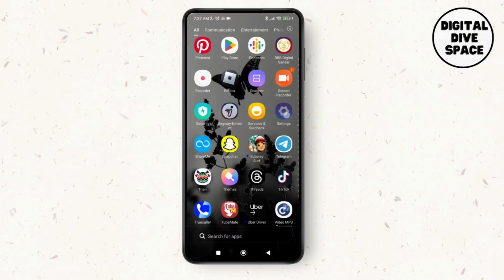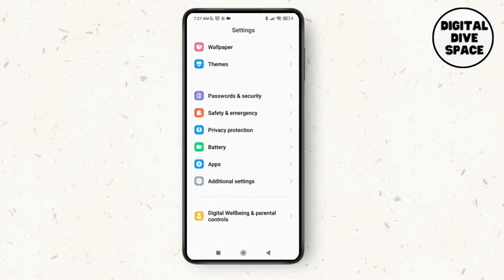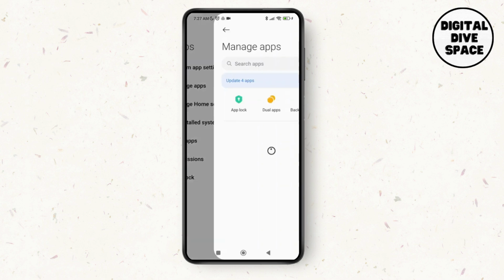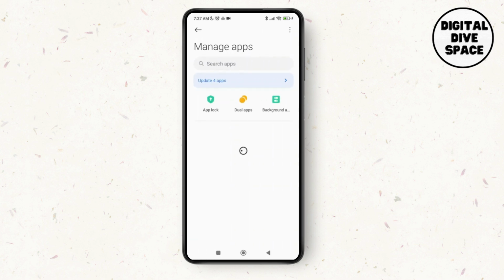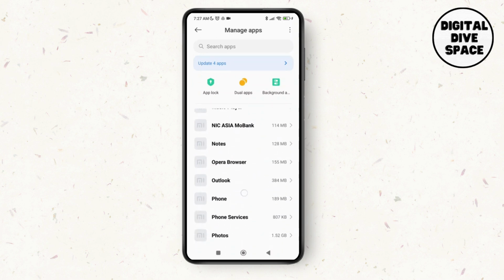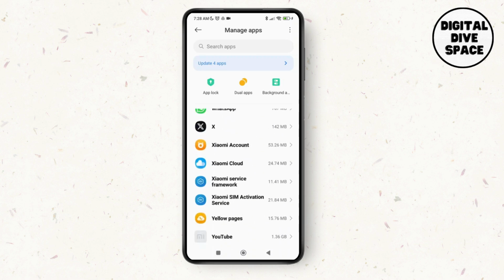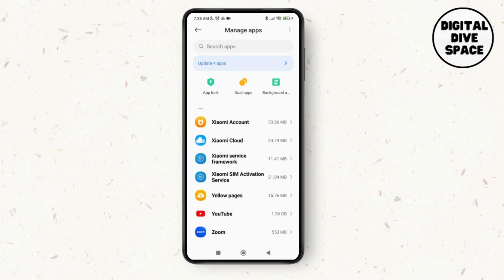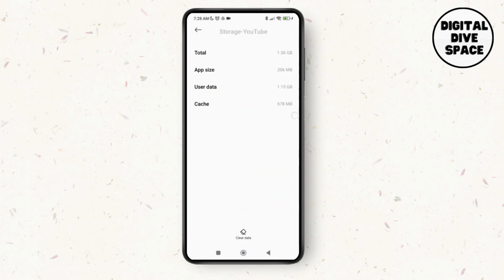How to Clear Youtube Cache on Android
Welcome to our step-by-step guide on "How to Clear YouTube Cache on Android"! If you're experiencing slow loading times, buffering issues, or other performance problems with the YouTube app on your Android device, clearing the cache might be the solution you need. In this video, we'll walk you through the process of clearing the YouTube cache on Android devices, helping you improve the app's performance and free up storage space.

In this video, you'll learn:

Steps to delete YouTube app cache
Benefits of clearing cache on YouTube
How to improve YouTube app performance on Android
Troubleshooting tips for YouTube issues